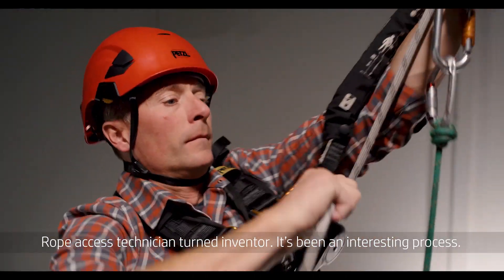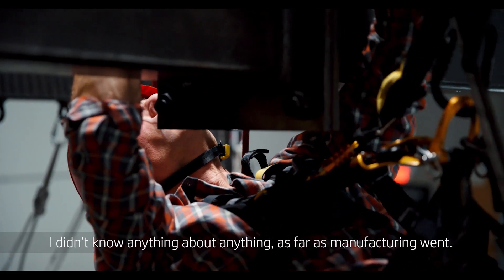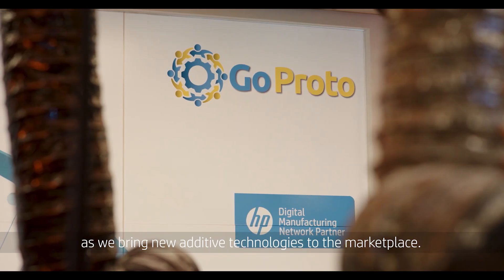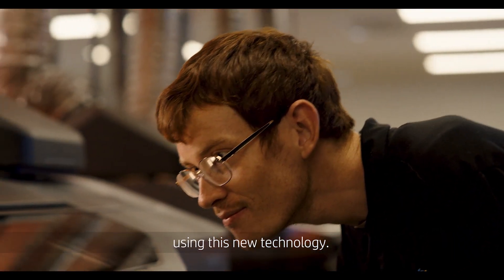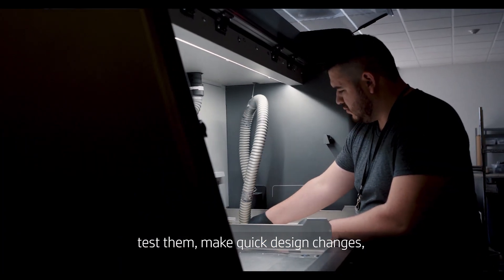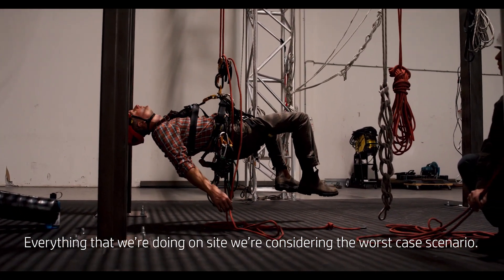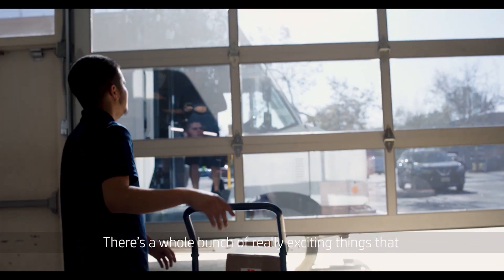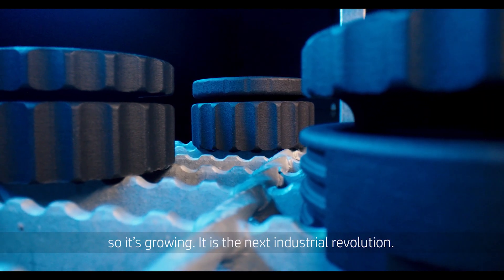HP DMN Partner GoProto & Ropes Edge Produce Trusted Solutions for Safety Devices | 3D Printing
Ropes Edge relies on HP Digital Manufacturing Network partner GoProto as a trusted resource for designing, testing, and printing high-quality parts in a matter of days.